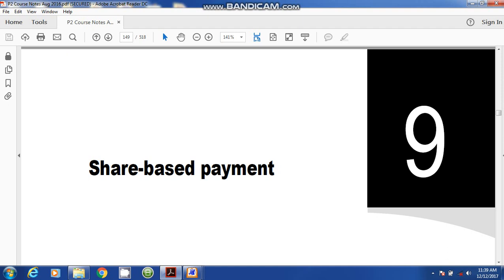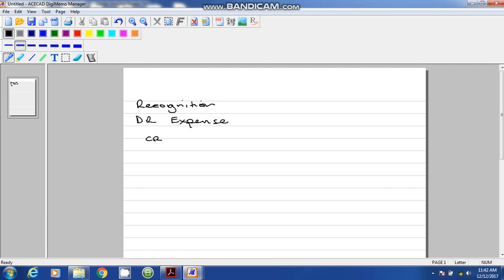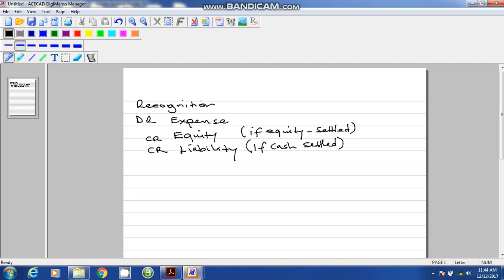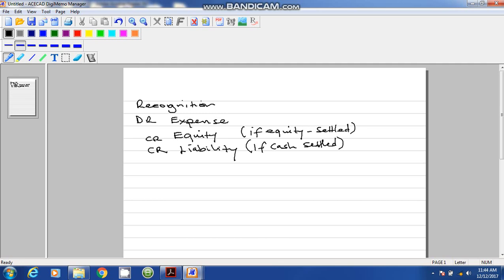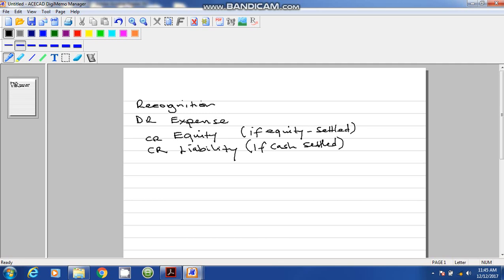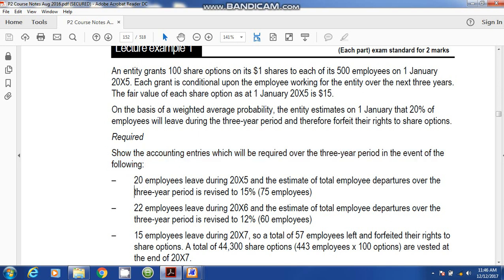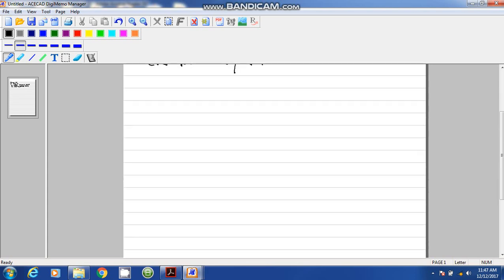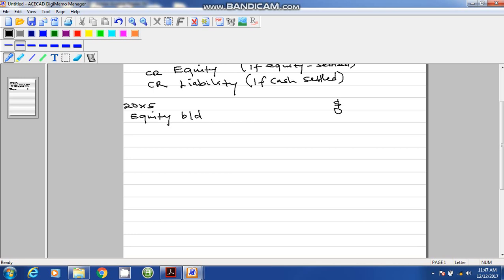1 IFRS 2 Share based payment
Accounting of share based payments as per IFRS 2 Standard for professional students